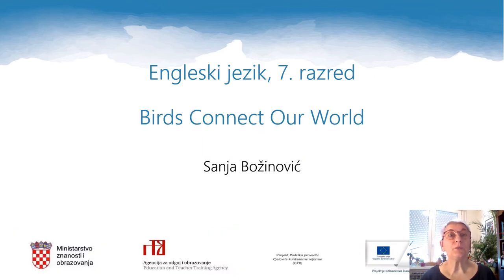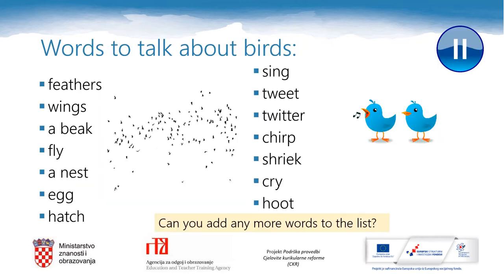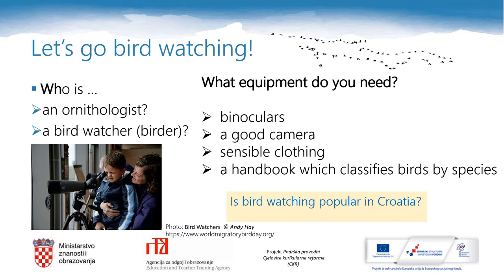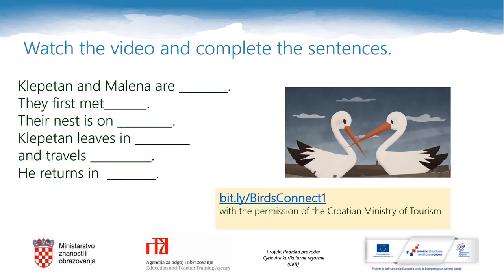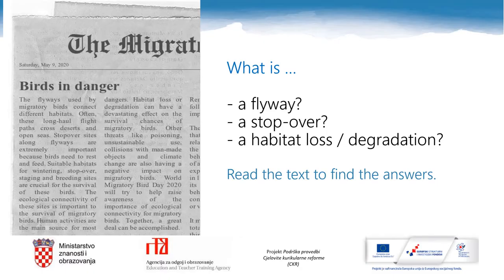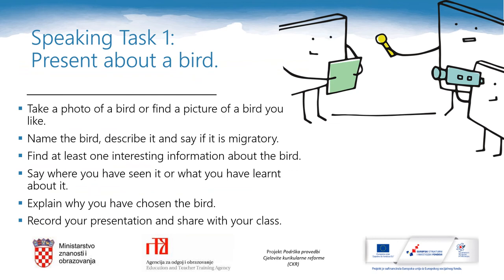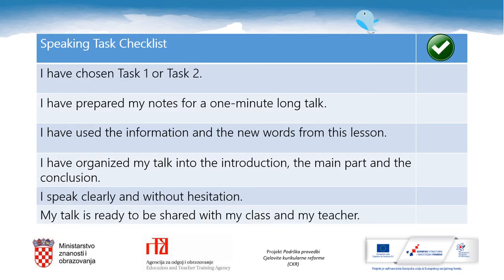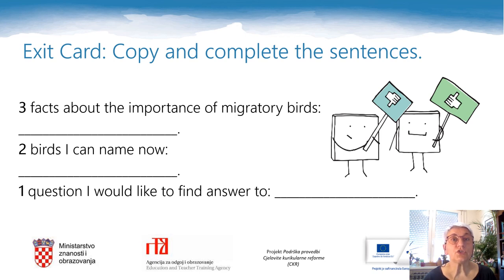Engleski jezik, 7. r. OŠ - Birds connect our world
Autor: Sanja Božinović
Poveznice na dodatne sadržaje: